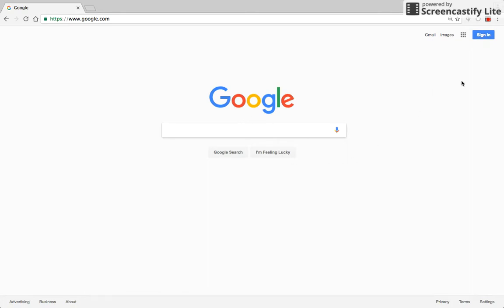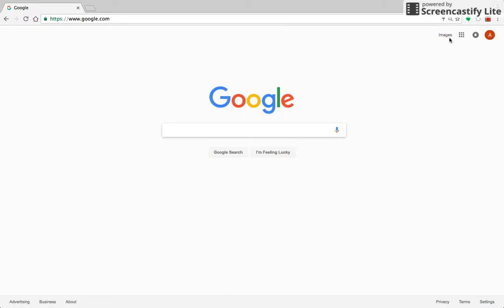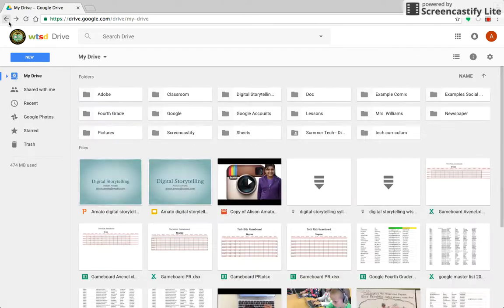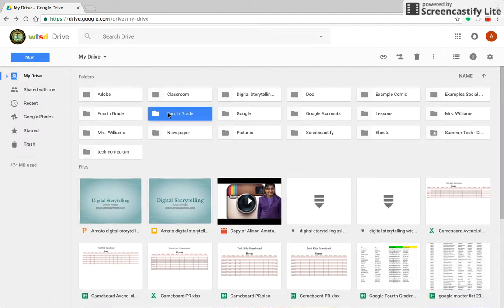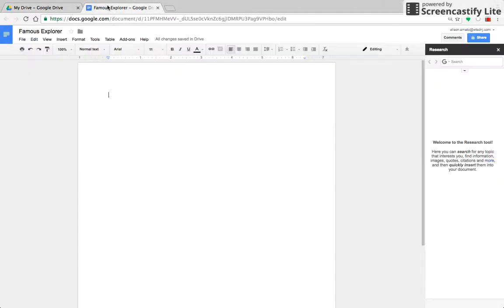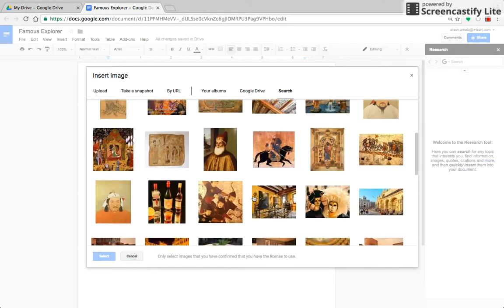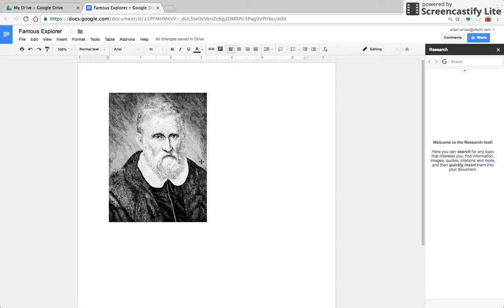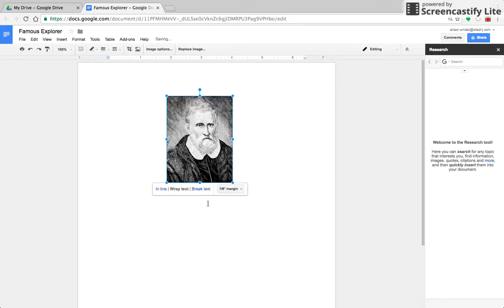Google Intro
In this screencast we cover logging into our google account, what is Google Drive, creating a folder, and inserting images into a Google Doc.